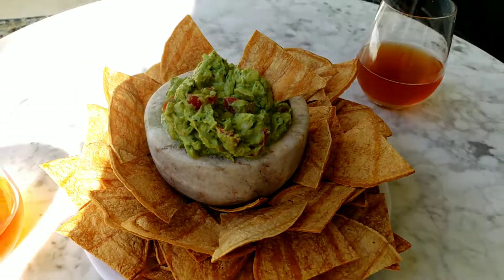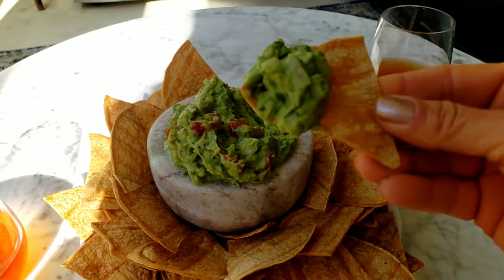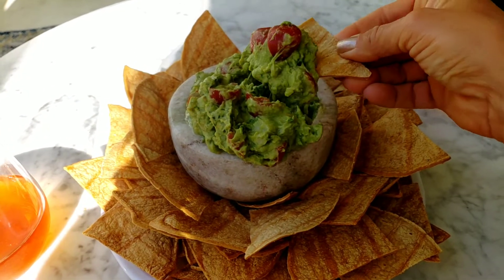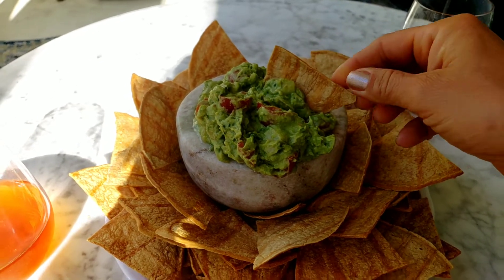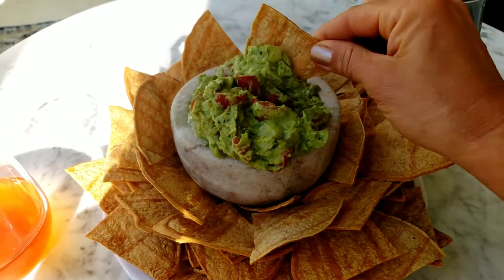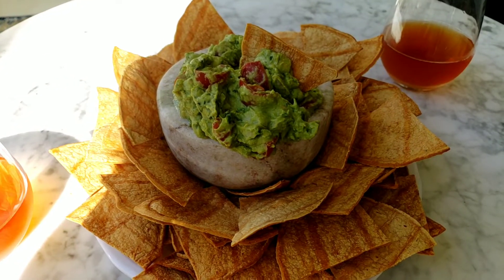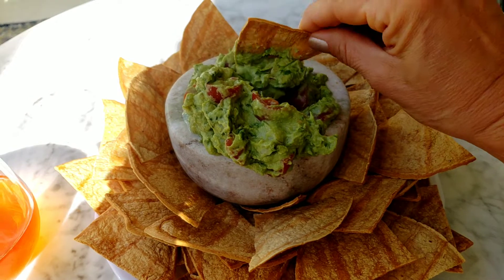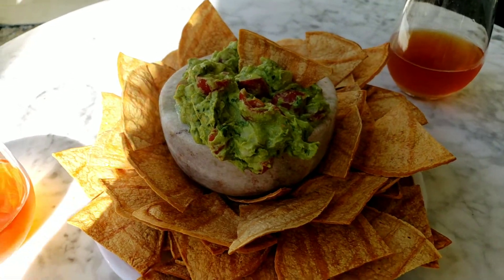Happy Hour Guac-Faux-Mole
This fat-free and pea-free guac was made creamy with beans. Full free recipe is on ProtectiveDiet.com
Served with oil-free baked corn tortilla chips. Perfect way to kick off the weekend. TGIF!